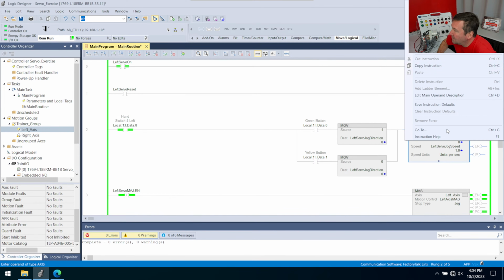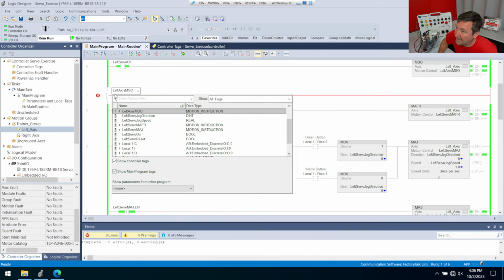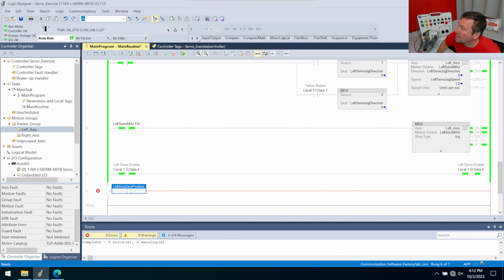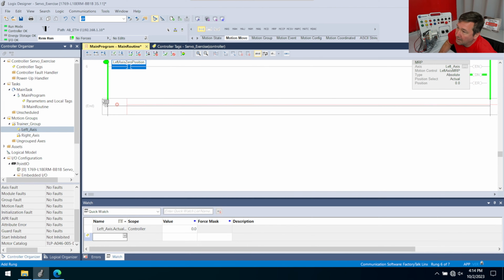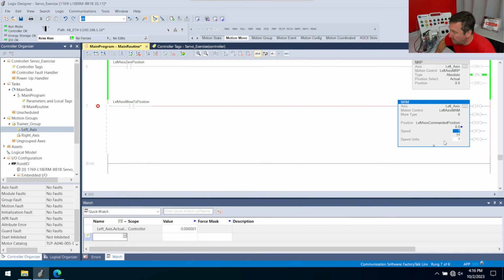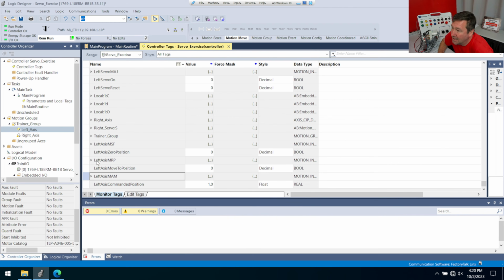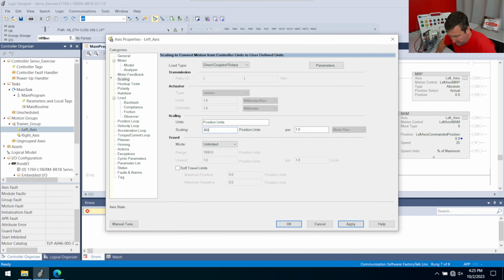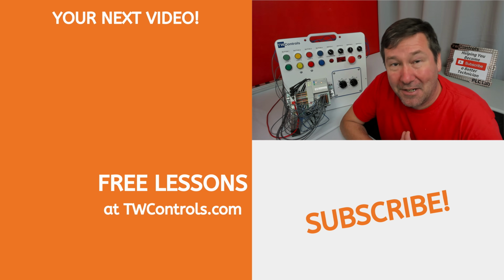Kinetix Position Control with the MAM Motion Axis Move in Studio 5000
This is the most common instruction for doing positioning with a Kinetix Servo in Studio 5000.